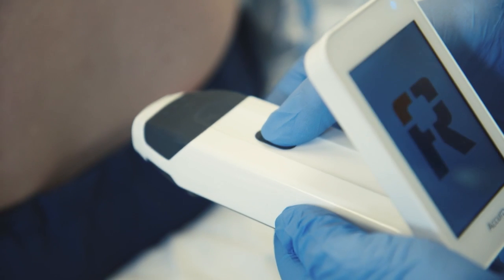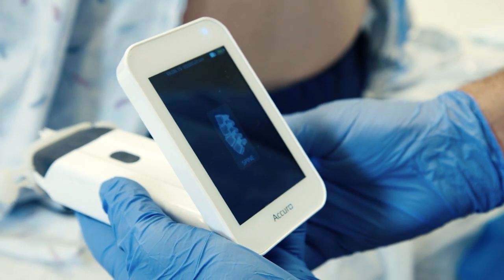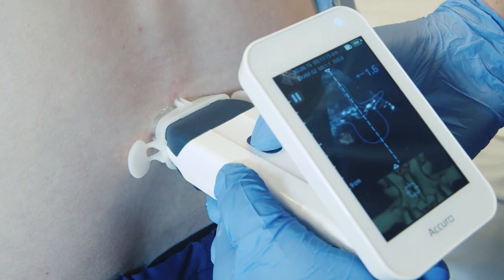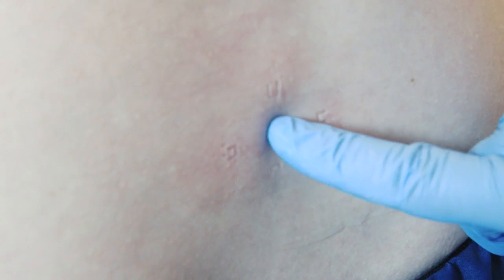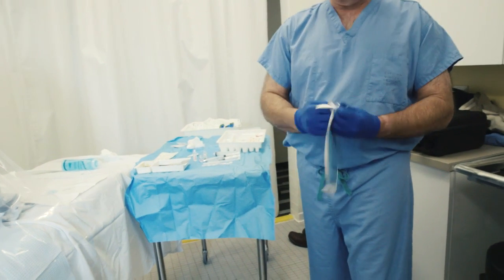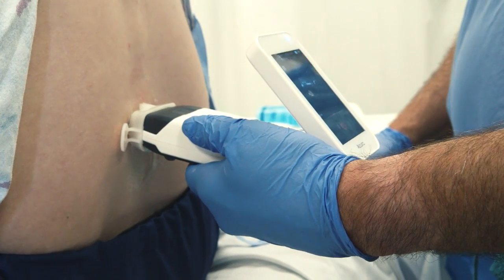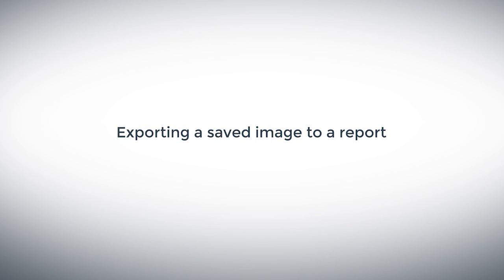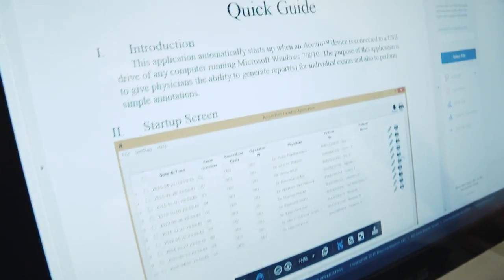Introducing Accuro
A tutorial with Dr. Thomas Hill, MD, Practicing North Carolina Anesthesiologist
The Accuro is a pocket-sized and battery-operated ultrasound instrument. The device is a single self-contained unit consisting of an ultrasound system, ultrasound probe, and rotatable touchscreen
display. The instrument provides a SPINE imaging preset to facilitate spinal anesthesia imaging guidance with real-time 3D navigation of the lumbar spine. The SPINE preset uses proprietary technology, called SpineNav3D®, to automate spinal bone landmark detection and depth
measurements and to assess realtime scan plane orientation in 3D.